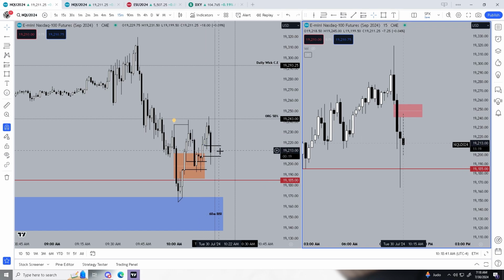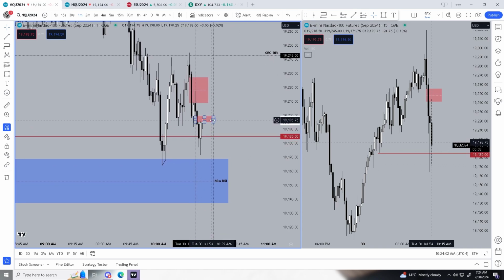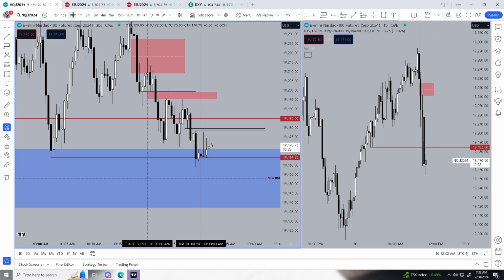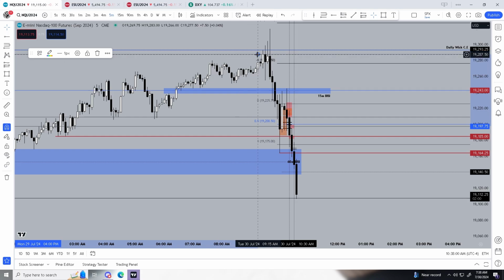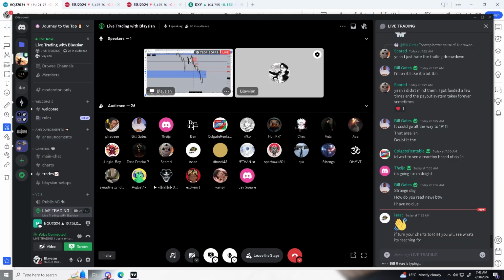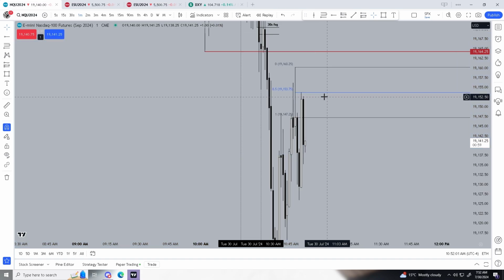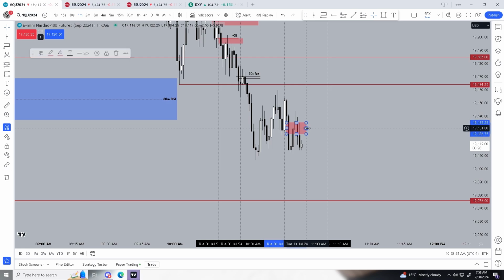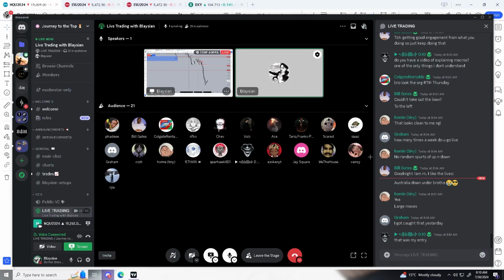2/2 Trading Live with my discord \\ 7-30-2024 Recording